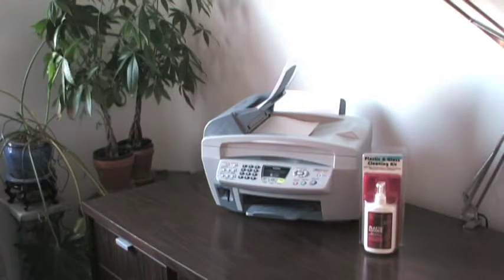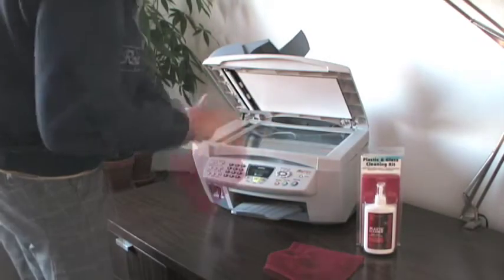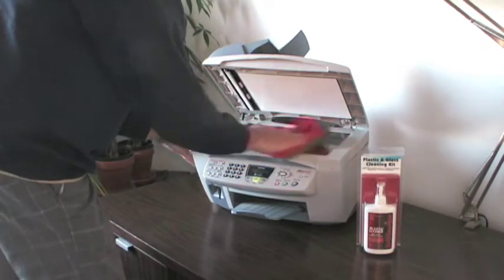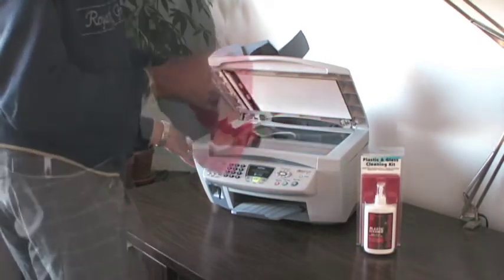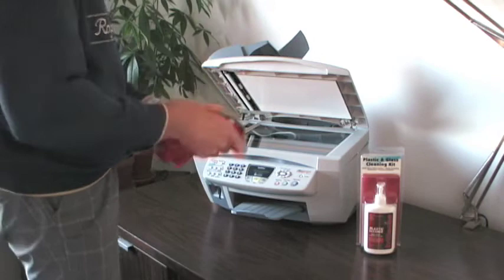How To Clean A Scanner Or Photocopier With Brillianize Spray & Microfiber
Clean a scanner or photocopier using Brillianize and microfiber polishing cloth. Brillianize protects the scanner glass with an anti-static finish that reduces friction. Paper 'flies' through the paper path improving performance. Brillianize contains no alcohol or ammonia and is safe to use around children and pets. Our environmentally friendly formula won't hurt the plant.